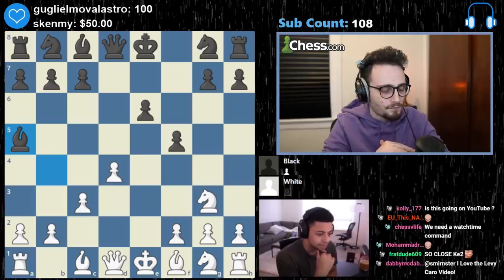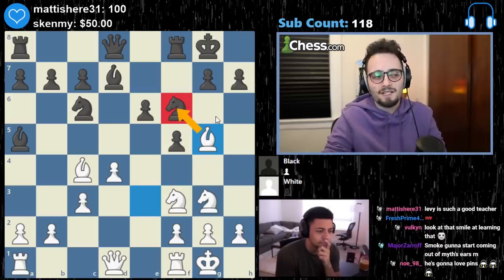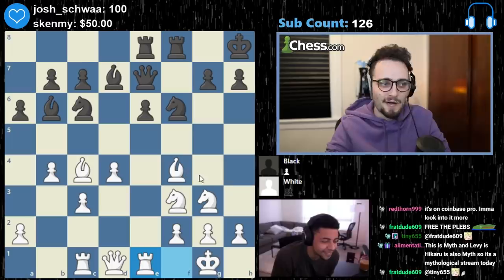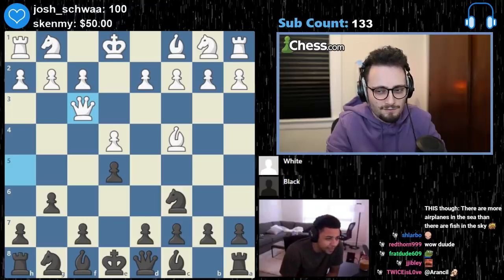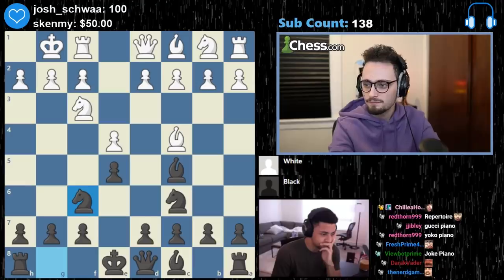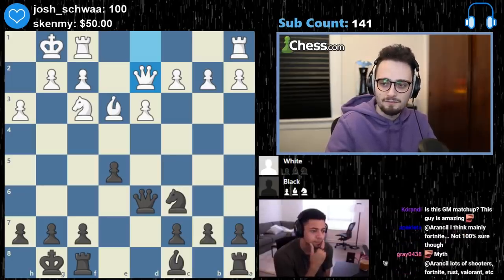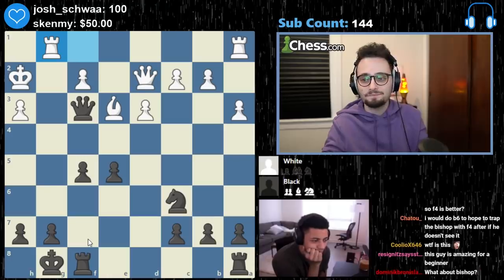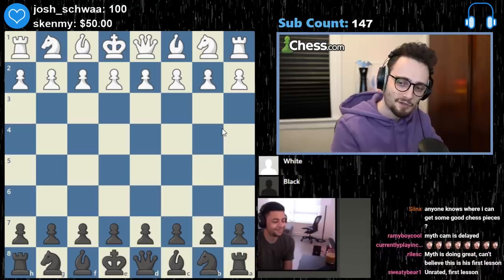Teaching Myth Chess For PogChamps 3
I gave a chess lesson to @Myth_YT, a participant of the chess.com PogChamps 3. Hikaru gave a lesson to Pokimane recently and Myth is also participating. Myth is also signed to TSM like Hikaru. We covered beginner opening concepts and did a lesson on tactics and the thought process.

0:00 Intro
0:10 Openings For White
8:57 STRATEGY LESSON 1
21:10 Openings For Black
37:54 STRATEGY LESSON 2